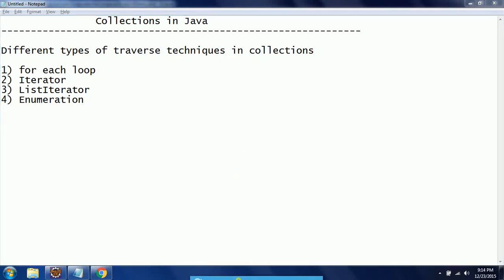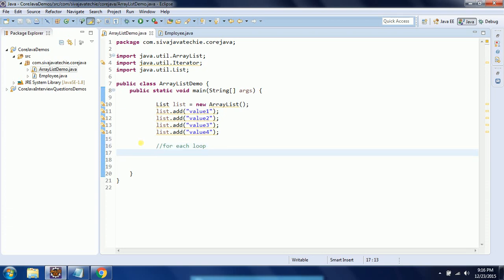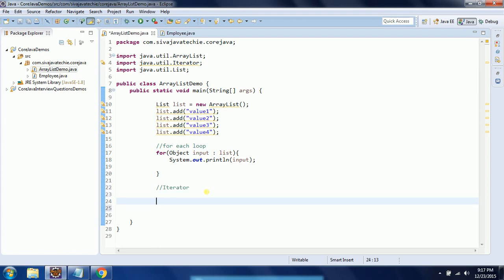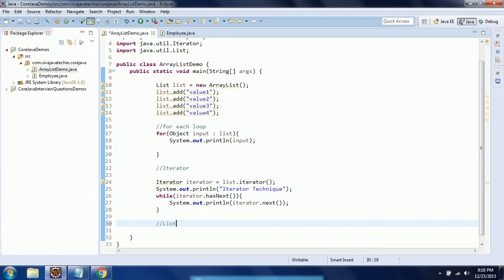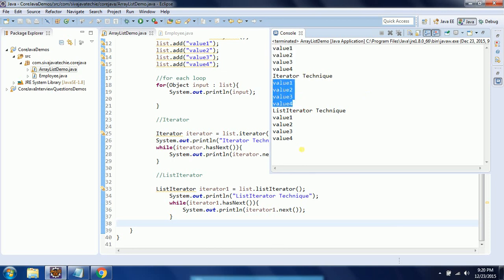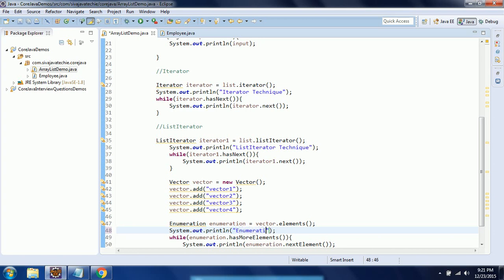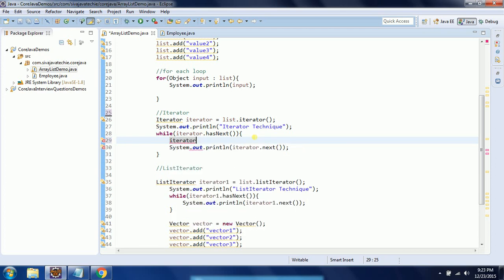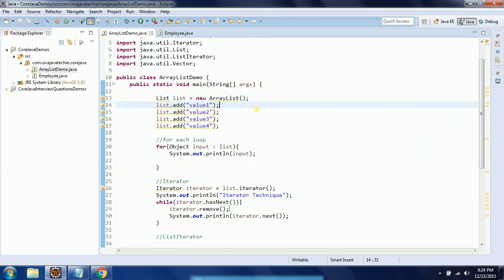different traversal Techniques used to Iterator in Collections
This video explain different travesal Techniques used to Iterator in Collections(For Each Loop, Iterator,List Iterator,Enumeration)